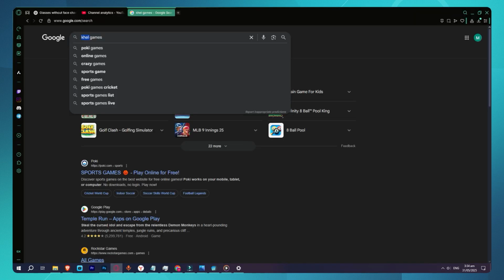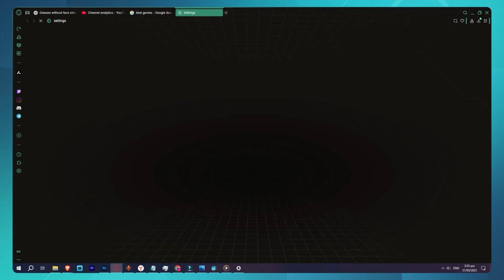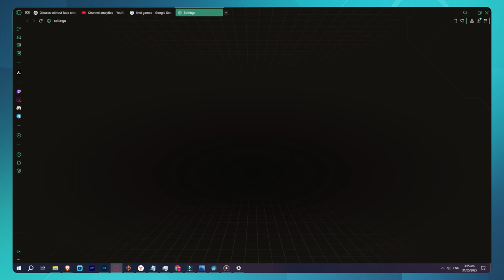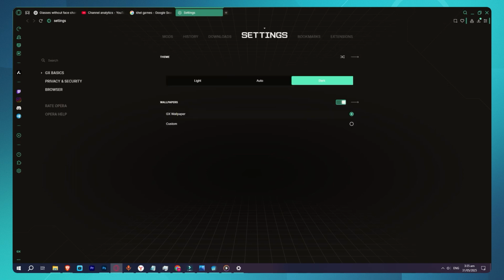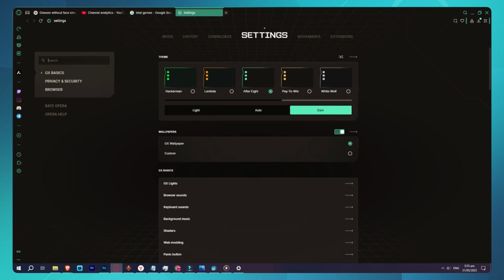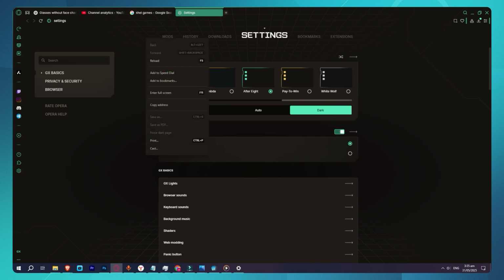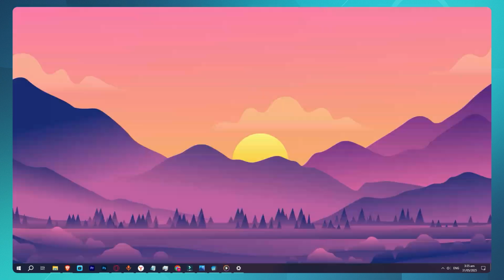How to Sync Multiple Devices with Opera Browser (2025 Tutorial)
Thank you! In this video, I’ll show you how to sync multiple devices using the Opera Browser app — whether you’re on PC, Mac, Android, or iOS.

✅ What you’ll learn:

How to create or log in to your Opera account

How to enable sync on your desktop and mobile devices

What data gets synced (tabs, bookmarks, passwords, history)

Tips to manage synced devices and privacy settings